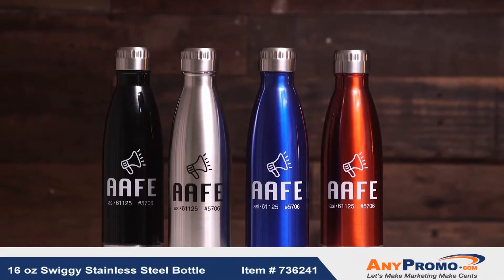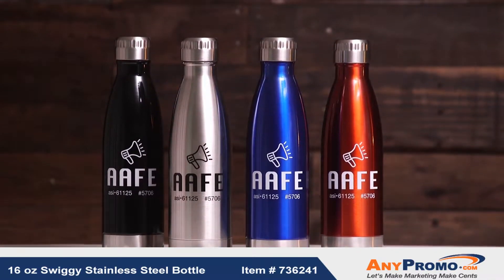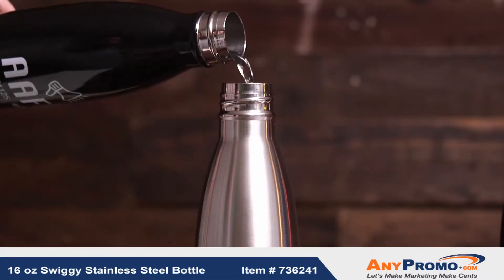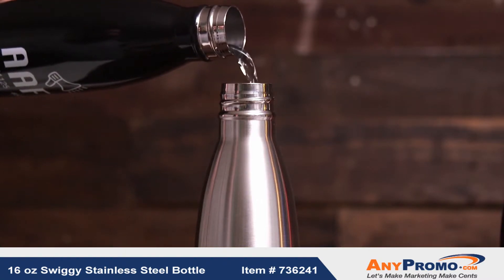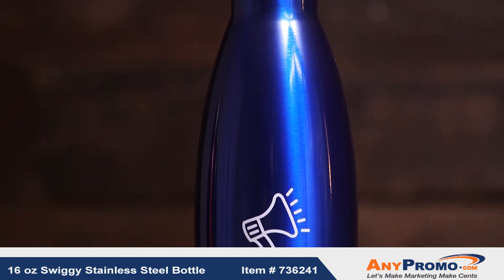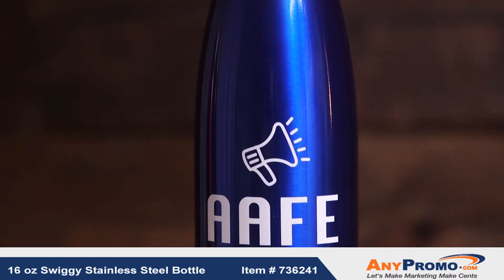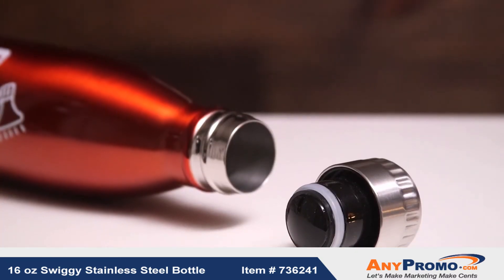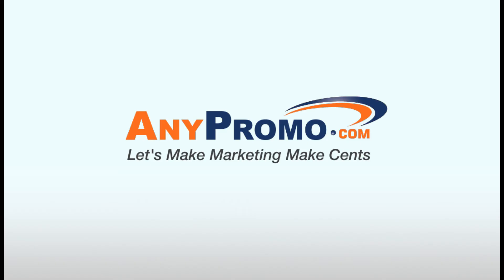Promo Product Review: 16 oz Swiggy Stainless Steel Bottle| AnyPromo 736241